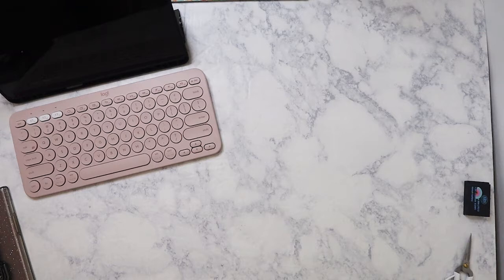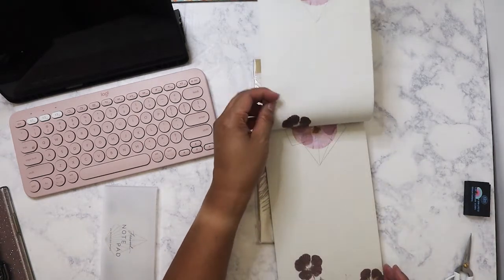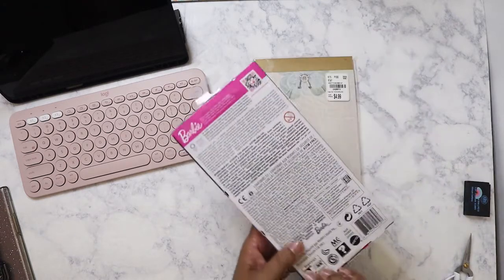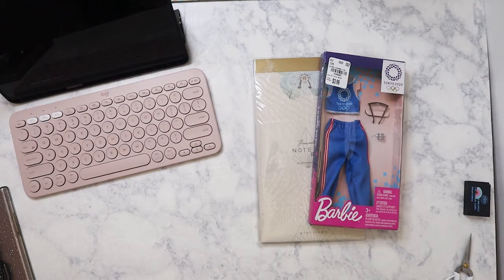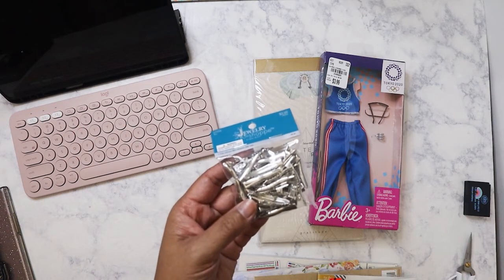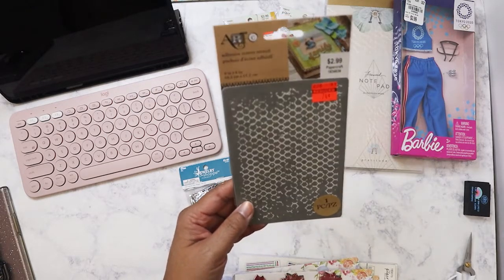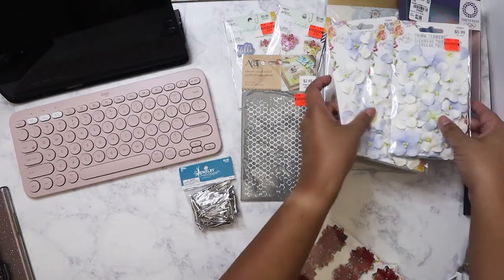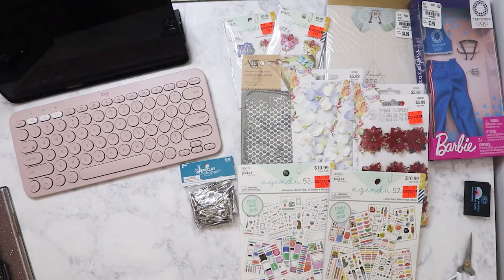Tuesday Morning & Hobby Lobby haul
Combined haul here!  Tuesday Morning pickings getting smaller and smaller each week.

Main Instagram:  nikita2471
Instagram hauls acct:  nikita.hauls